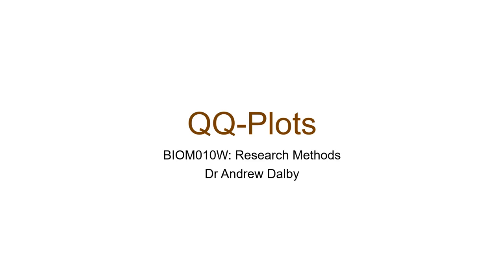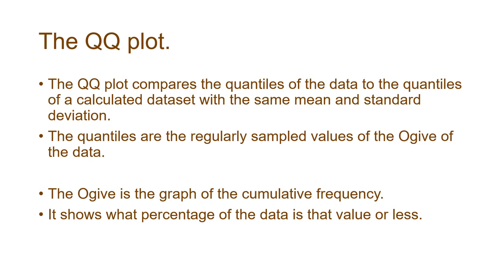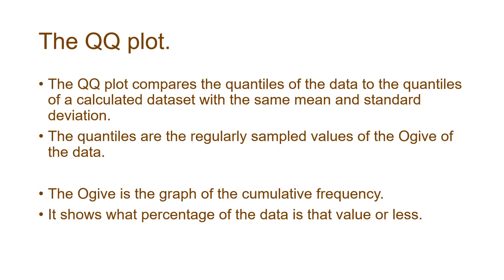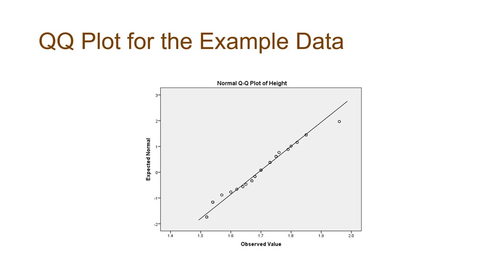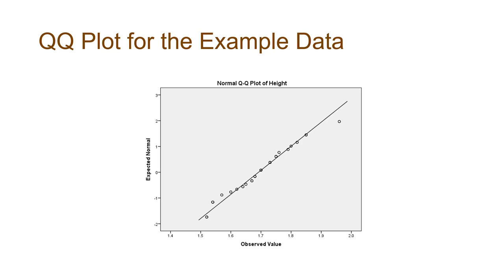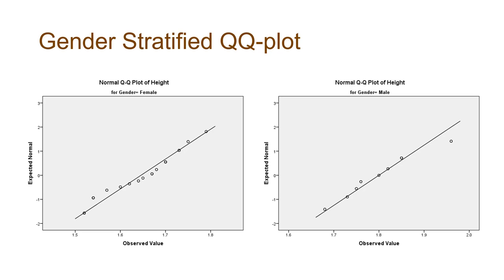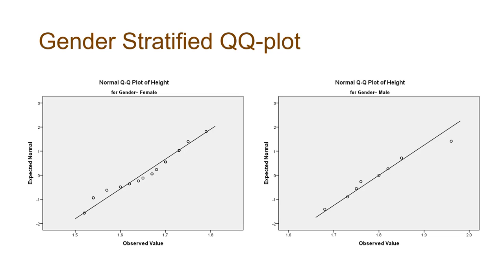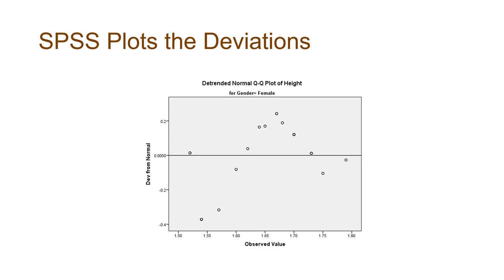QQPlots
This gives a brief introduction to QQplots